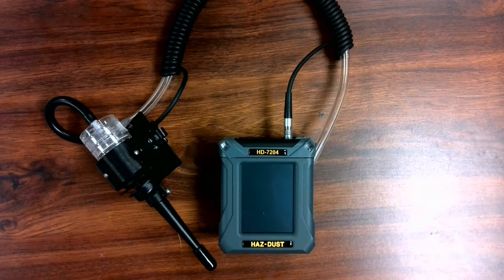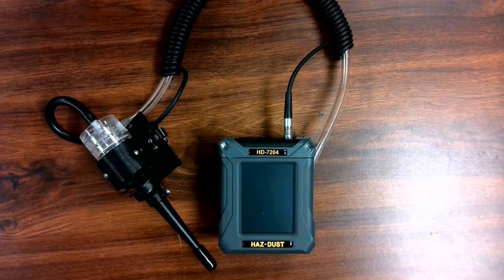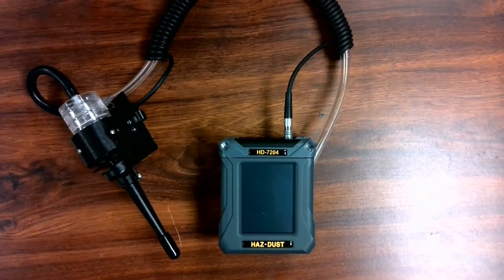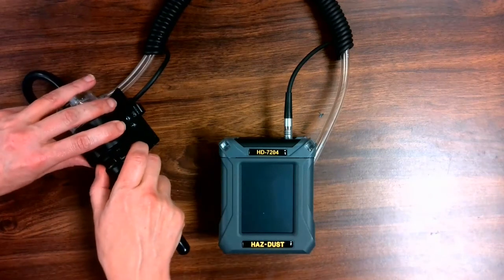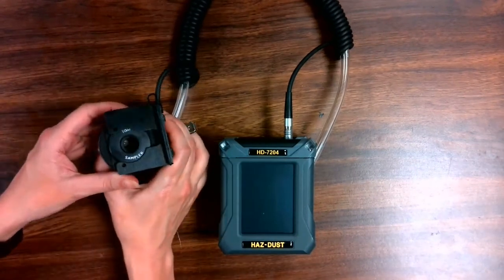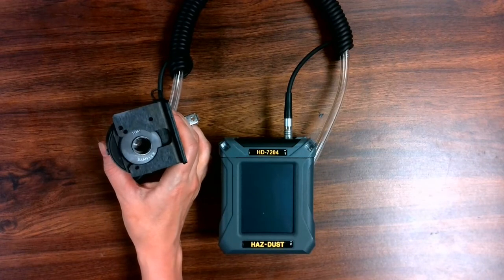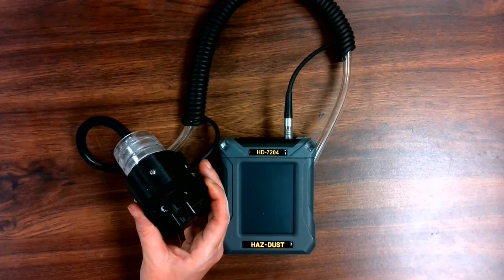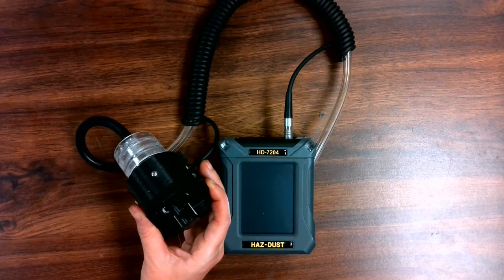HAZ-DUST Model HD-7204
EDC has a new HAZ-DUST model the HD-7204!! The HD-7204 is a new personal aerosol monitor that offers a 3.5" color touch screen, multiple language capabilities, real-time rolling graphs, validated inlets, the ability to use a 35mm pre weighed filter cassette and a flow compensated pump for compliance monitoring!